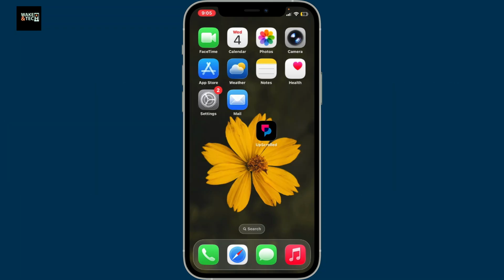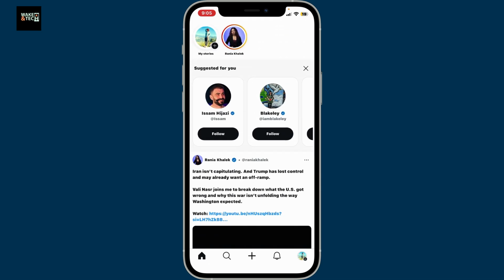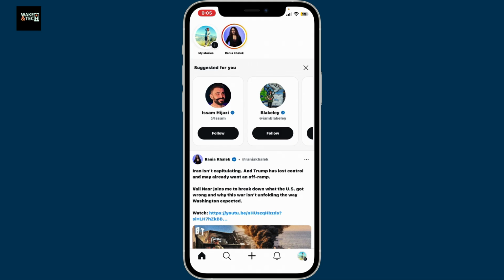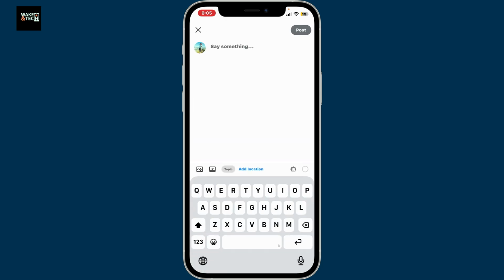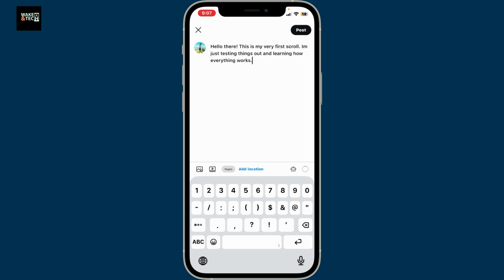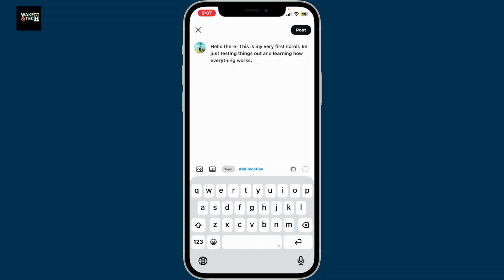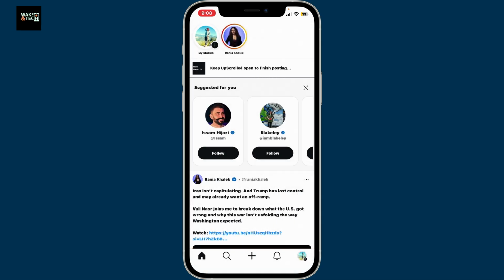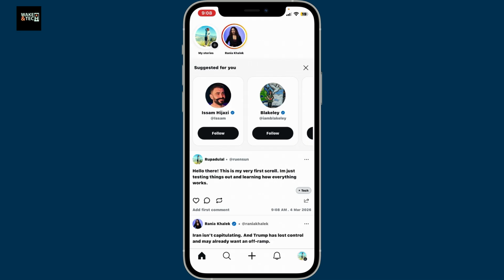How to Create or Post Your First Scroll on UpScrolled App Using iPhone – Step by Step 2026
Want to create your first scroll on the UpScrolled app using your iPhone in 2026? In this step-by-step tutorial, I’ll show you exactly how to create and publish your first scroll quickly and easily.